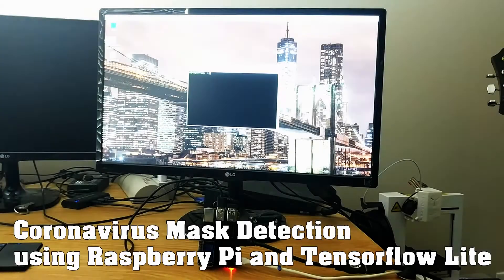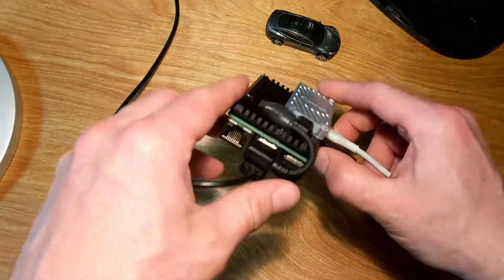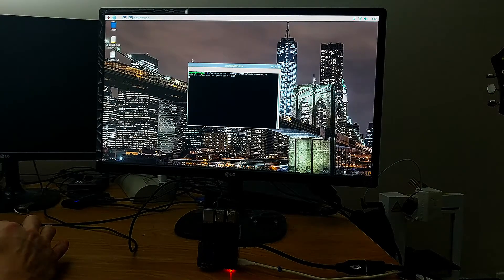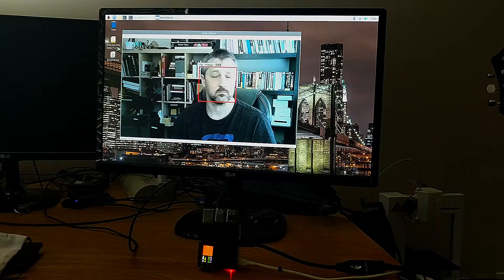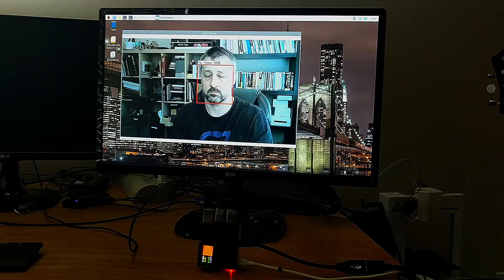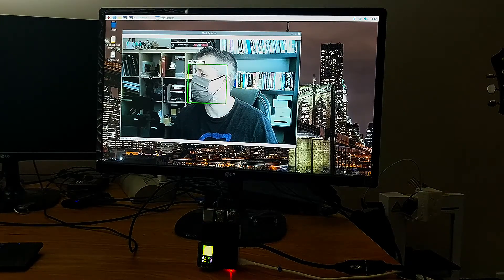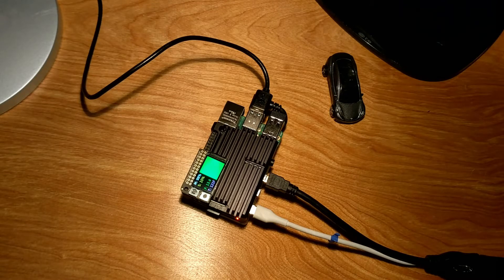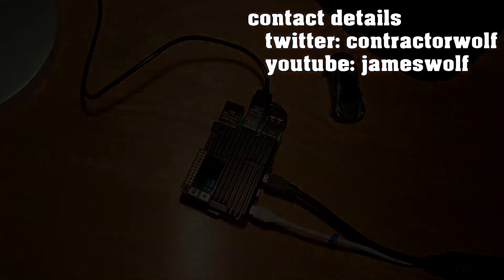Coronavirus Mask Detection Using Raspberry Pi and Tensorflow Lite and Google Colab (COVID19)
This project uses a webcam running on a Raspberry Pi to detect whether or not the faces that it sees is wearing an appropriate mask to protect against COVID-19.  The idea is that this simple hardware could be mounted on egress points to limit access to people that are taking appropriate precautions against this dangerous virus.

If the person seen by the webcam is wearing a mask the device will indicate by putting a green box around their face and  indicate on the mini-PiTFT located on the device.  The hardware used for the device are a Raspberry Pi 4, a Google Coral TPU (via USB), and an Adafruit mini-PiTFT display.

Hardware used:
Raspberry Pi 4:

RPi Geekworm  Armor Case:

Google Coral TPU (USB)

This was trained using Tensorflow version 1.13 which has some good example code.  I originally was using this tutorial which was very helpful:

The testing and training was finally done using Google Colab.  I initially did the first round of testing on my own machine but found that converting it to the Tensorflow Lite model to run using the TPU had issues working on my machine so I moved the whole project to Google Colab which was much simpler.  Contact me if anyone would like to see that Colab instance and I will clean it up for public consumption or if anyone would like access to the TFLite model itself.